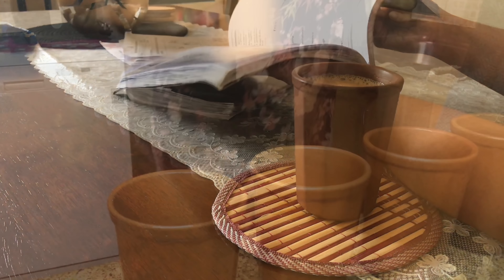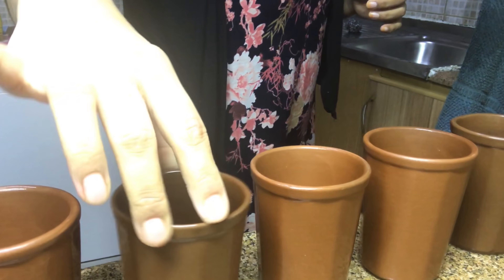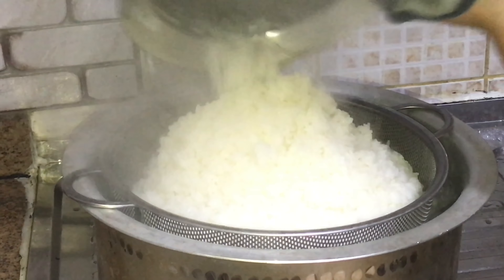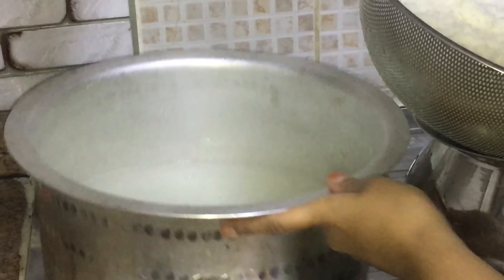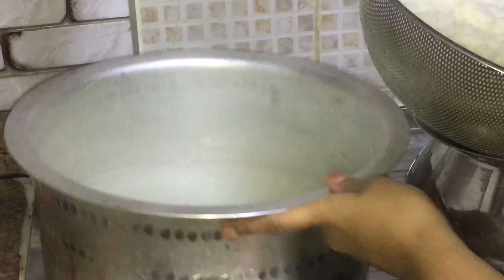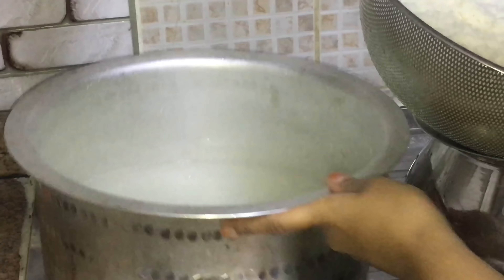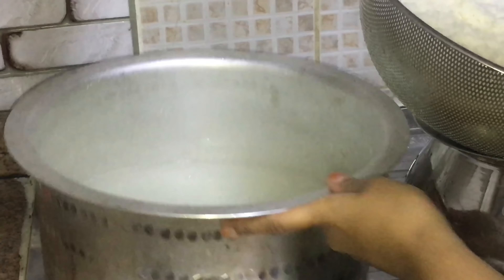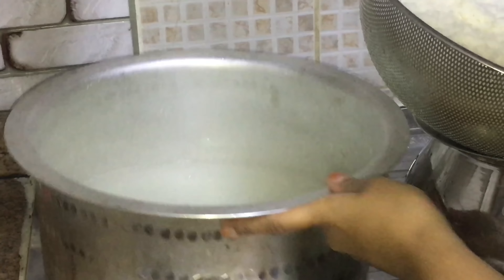Claypots || Seasoning without traditional oven || Cleaning & Maintanance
I had seen my grandma and my mom using claypots from my childhood onwards. My mom used to pack those fragile mud vessels or mud pots or clay pots in the luggage, covering with my brother’s jeans cloths making it as secure as possible. I don’t think she had ever made us feel soo secure,… haha, jokes apart. Never knew the reasons behind it. If these were easily breakable, why carry it that long way.
Once I started cooking on my own, I never got the exact taste of food like how my mom used to prepare. Mom’s food can never be replaced however executive chef you are, which is a real fact. But still, I wondered. Then when I used to visit my mom in Qatar, she still used her old pots to prepare food specially fish curry.
So that way I had bought once and asked her to pack for me when we both were in Kerala for our holidays. I think I have even show in one of my video how to pack claypot. So that’s how you should be packing, or else you heart will be literally be broken when you open that suitcase at your destination.
Once you start cooking in claypots, you will know why people use it widely in the most healthiest way of cooking.
Food will be too delicious, but only if you season it well.
For those who doesn’t have a traditional oven specially who live abroad or a flat life like how we live now in Riyadh, this video will help you a lot.

In here though I have said that you can season on a gas stove, only later realized, I haven’t used the stove at all for seasoning. But if you are using a Clay pot that you’ll be cooking food in it, after taking out from the rice starchy water, clean well, let it get dry overnight or below sunlight. You can even dry on in low heat over the stove, but prefer the other way. Once completely dry, apply some cooking oil and spread over the pot. Keep as such for 1 day, wash it next day and then you can start cooking it in.

I used gram flour or besan for cleaning. You may even add rice flour instead. Salt is optional.